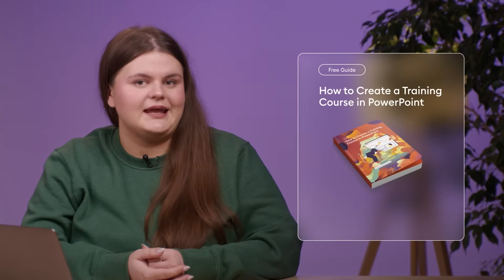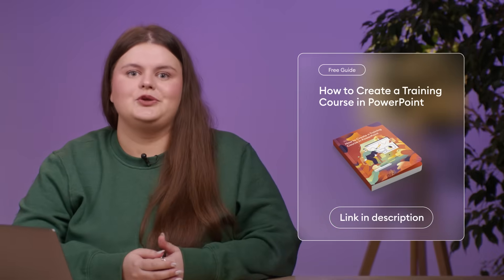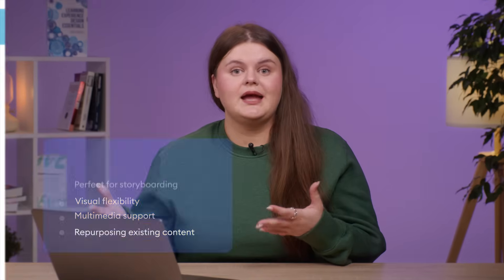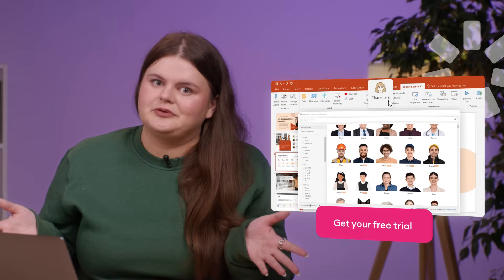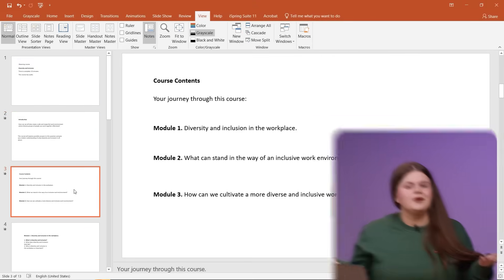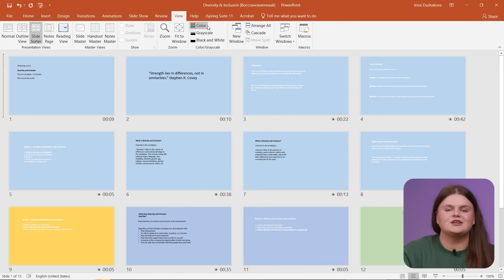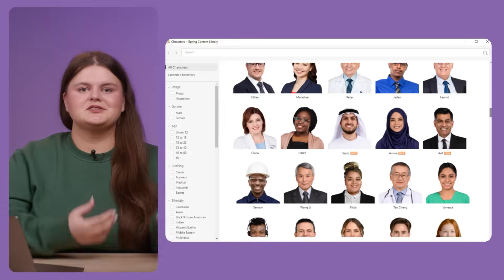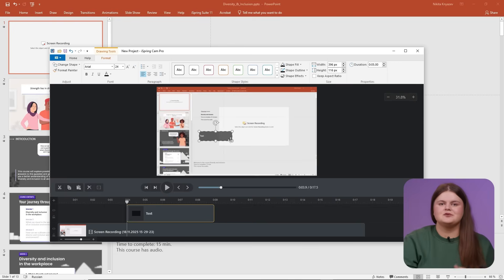How to Use PowerPoint for Online Courses in 2026 | Step-by-Step Tutorial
💡 Try it yourself! Download a free 14-day trial of iSpring Suite and follow along with the steps from this video — no credit card required

How to Create an Online Training Course with PowerPoint: Complete Guide.

Download our in-depth guide to discover:
- 5 steps to create an effective training course in PowerPoint
- A collection of course authoring guides and checklists
- PPT shortcuts and useful resources

If you’ve ever wondered how far you can go with PowerPoint, this video may surprise you.

Anna Poli, Senior eLearning Developer at iSpring, walks you through how to plan, design, and publish professional eLearning using PowerPoint and iSpring Suite.

Watch the video and discover:
- Why PowerPoint is still one of the most powerful tools for course creation
- How to structure your course and storyboard directly in slides
- Anna’s go-to visual and layout tips for clean, modern design
- The most common course creation mistakes, and how to avoid them

00:00 Intro
00:54 Why does PowerPoint still rules?
03:48 The creation process: PowerPoint and iSpring Suite
04:26 Step 1. Define the purpose and learning flow
05:18 Step 2. Storyboard directly in PowerPoint
06:35 Step 3. Build the layouts and visuals
08:19 Step 4. Create interactive content
12:38 Step 5. Test and publish
14:34 Top 5 common course creation mistakes
16:23 Wrap up

TL;DR

This video explains how to use PowerPoint to create online training courses in 2026, covering the complete workflow from planning to publishing.

It shows:
- Why PowerPoint remains a practical tool for eLearning course creation
- How to define learning goals and structure the learning flow
- How to storyboard an online course directly in PowerPoint slides
- How to design clean layouts and visuals for training content
- How to build interactive elements such as quizzes, scenarios, and navigation
- How to test and publish PowerPoint-based courses using iSpring Suite AI
- The most common mistakes in course creation and how to avoid them

The video is designed for instructional designers, eLearning developers, trainers, and L&D professionals looking to create professional, scalable online courses using PowerPoint.